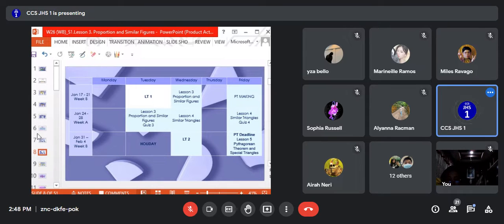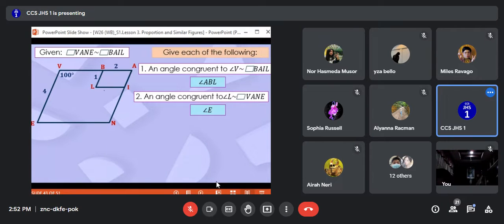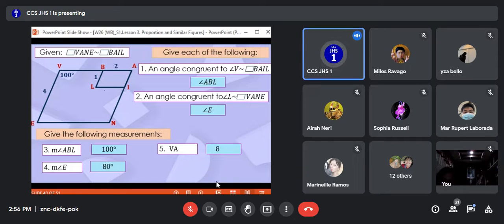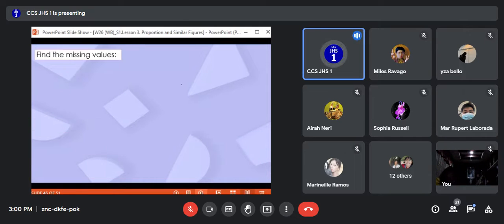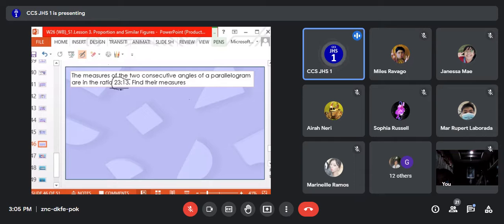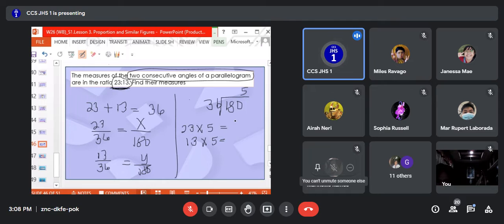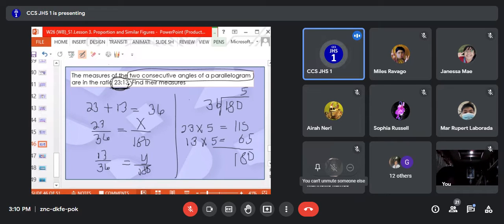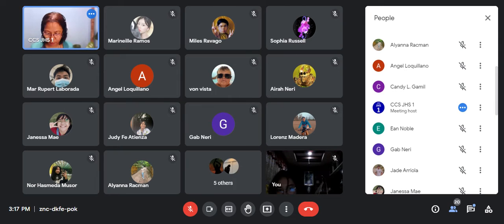MATH - REVIEWING | 01/25/2022